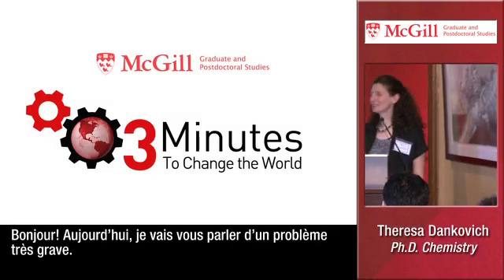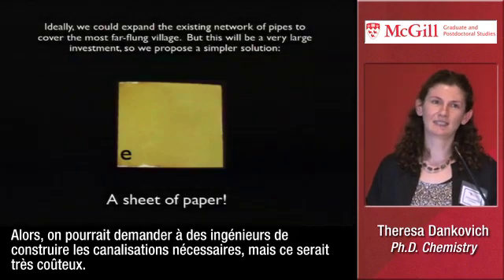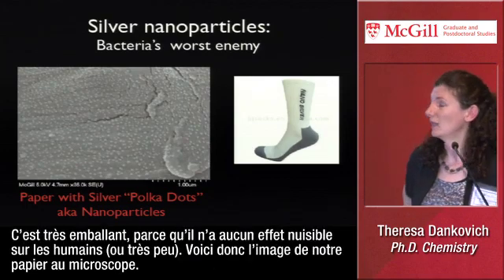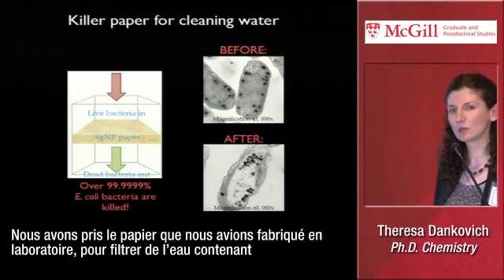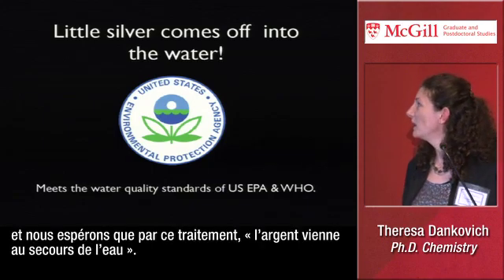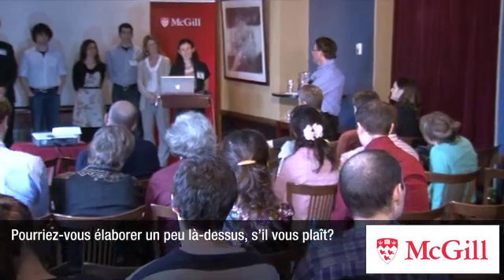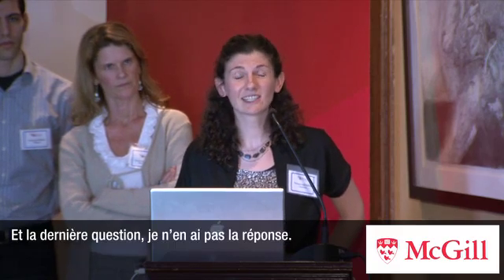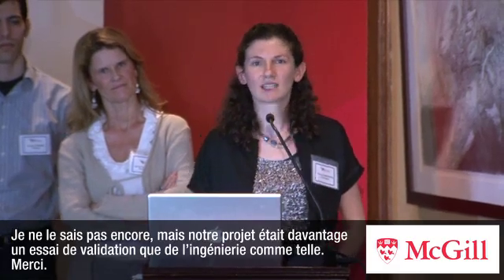The Silver Lining to Water Woes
McGill's Office of Sustainability, Graduate and Postdoctoral Studies and the Post-Graduate Students Society present Three Minutes to Change the World, a TED-talk style event featuring McGill graduate students giving three-minute presentations about their research initiatives and their impact on the community.

This talk features Theresa Dankovich, PhD student in the Department of Chemistry.